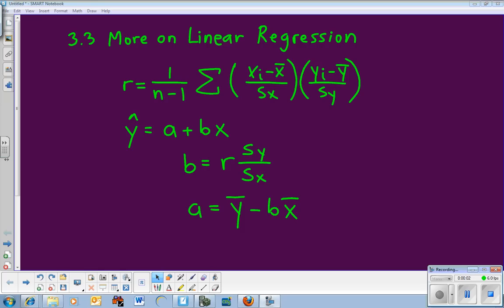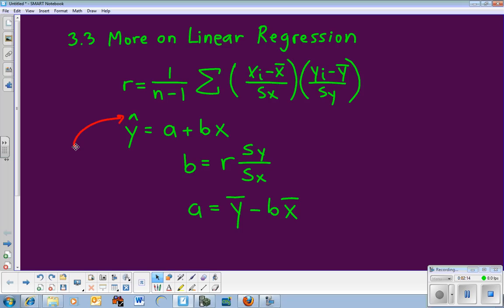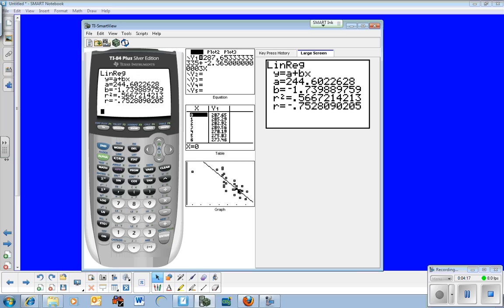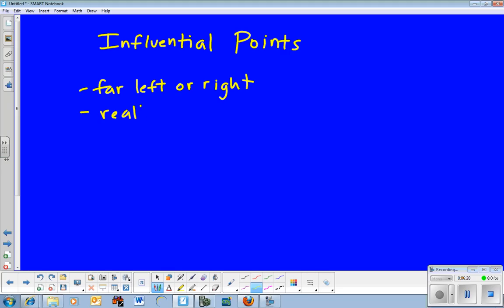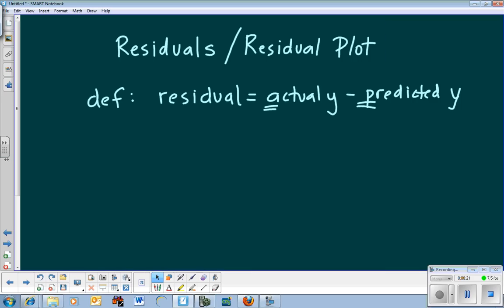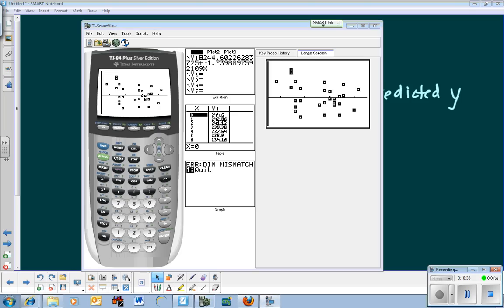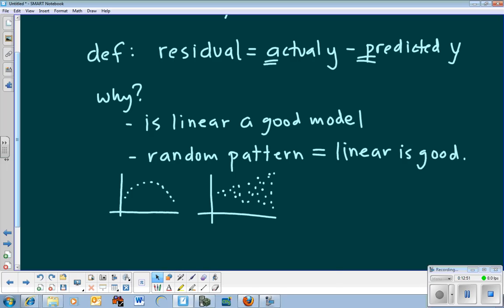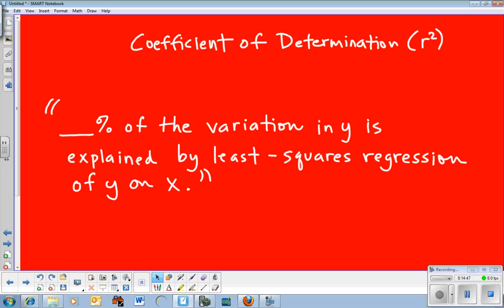AP Statistics: Section 3.3 - More on Linear Regression